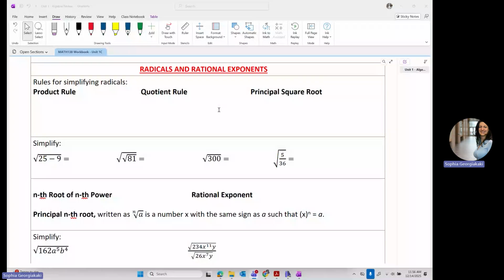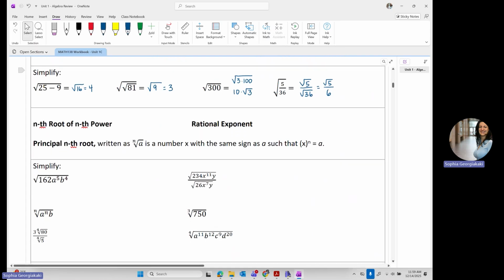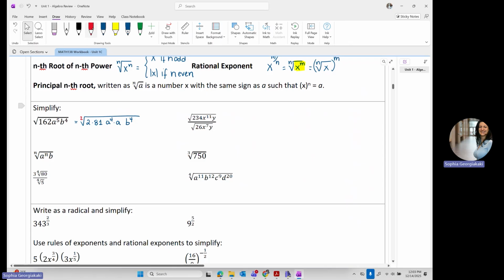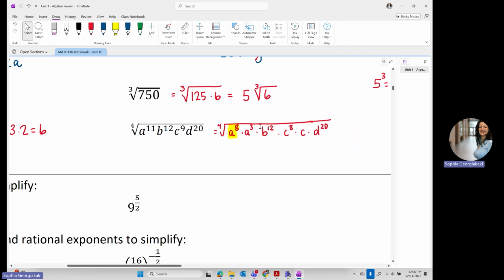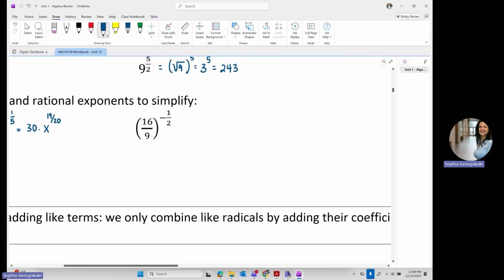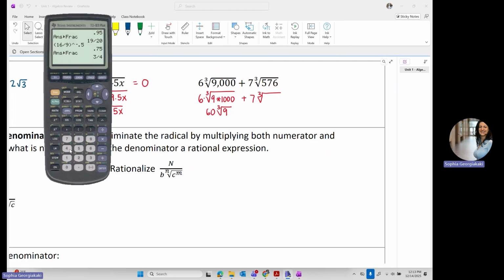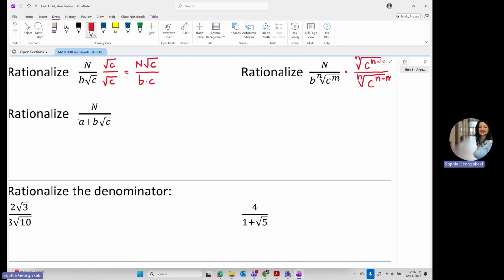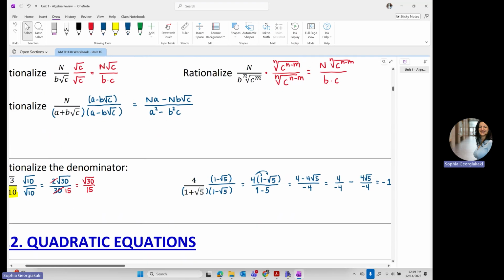1-1-B College Algebra Review Exponents Unit 1.1